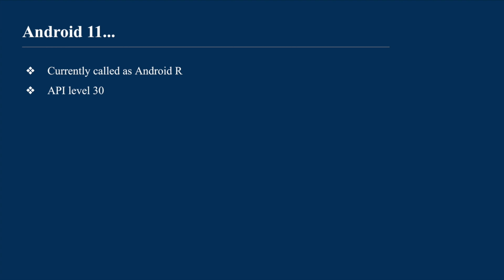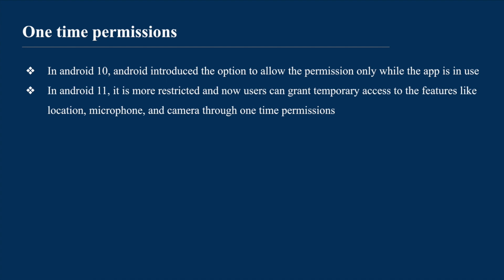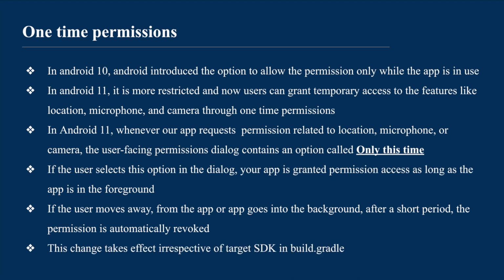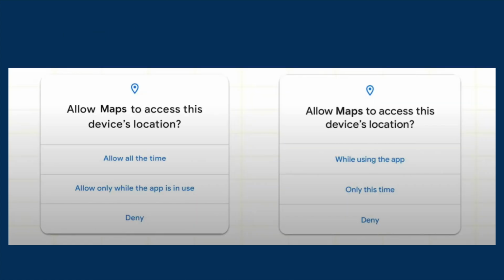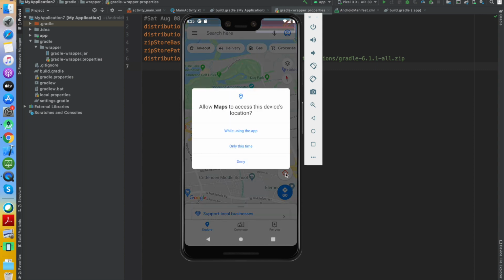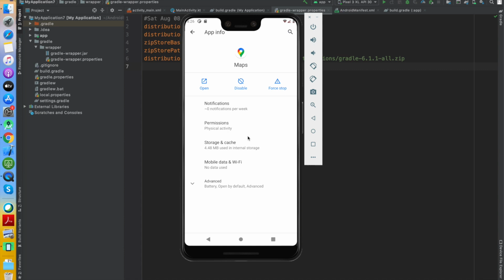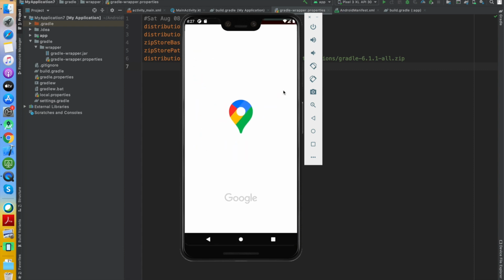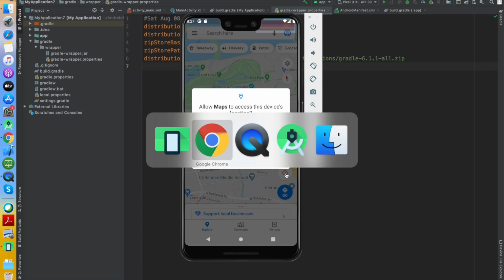Privacy Changes in Android 11 | What's new in Android 11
In this tutorial, we go over the new privacy features that are launched in Android 11. This tutorial is mainly targeted to learn One-time permissions feature in Android 11. We'll also go ahead and check this on Android 11 Emulator.

1. In Android 11, whenever our app requests  permission related to location, microphone, or camera, the user-facing permissions dialog contains an option called Only this time
2. If the user selects this option in the dialog, our app is granted permission access as long as the app is in the foreground
3. If the user moves away, from the app or app goes into the background, after a short period, the permission is automatically revoked

Below are the Privacy changes in Android 11 -
1. One-time permissions
2. Permissions auto-reset
3. Permission dialog visibility
4. Phone numbers restrictions
5. Restriction on background location
6. Foreground services improvements
7. New Foreground services types
8. Scoped storage enforcement
9. MAC randomization
10. Package visibility
11. No access to other installed apps
12. Netlink MAC restrictions
13. Data access Audit
14. Avoid access to user's sensitive data
15. System alert window changes